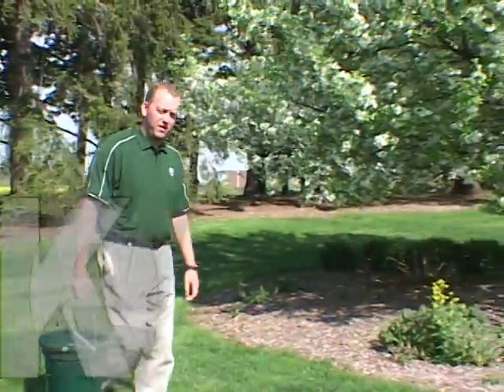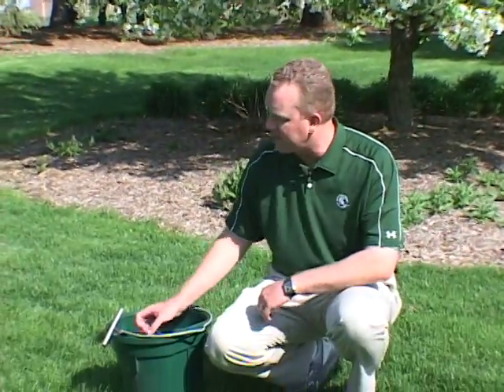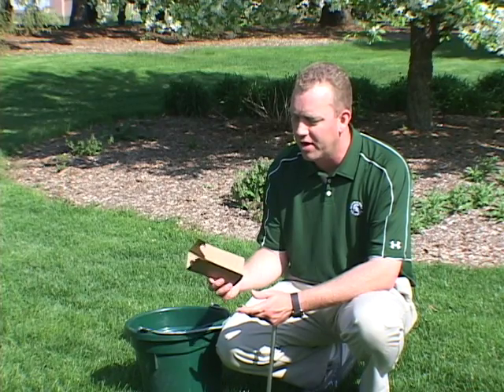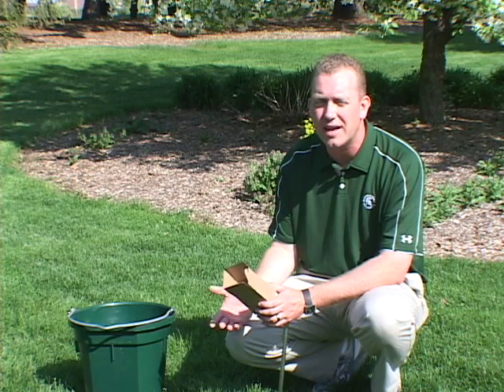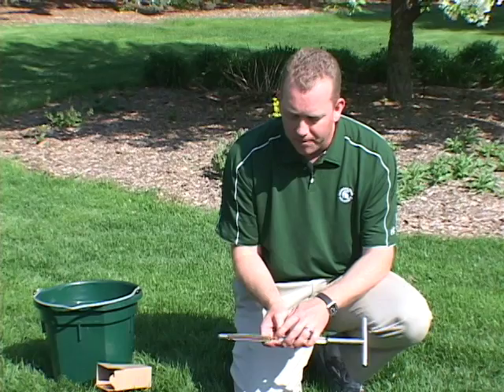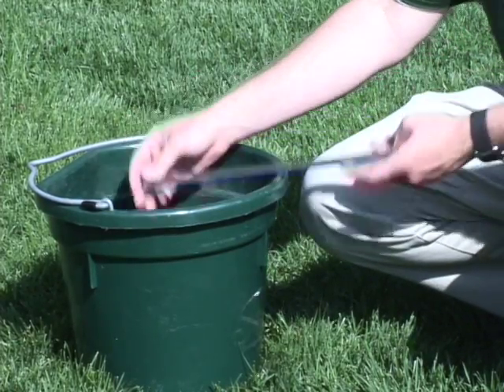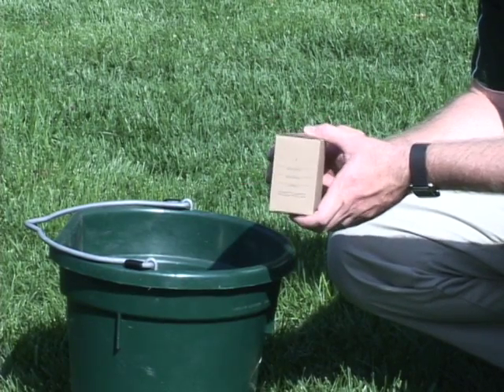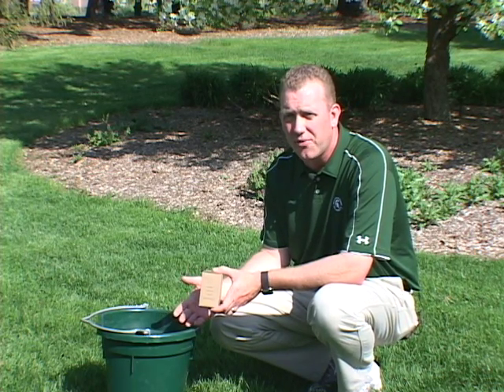Lawncare University - Soil Testing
Taking soil samples is the best way to determine the fertilizer needs of your lawn. In this short segment, Dr. Kevin Frank describes the steps involved with collecting samples and interpreting the results.